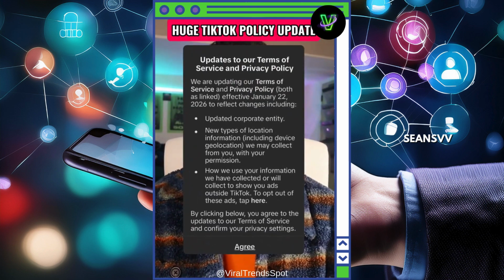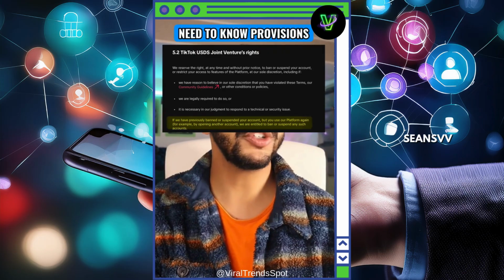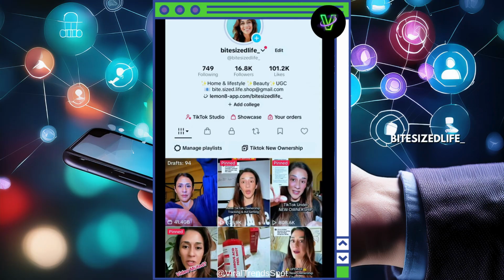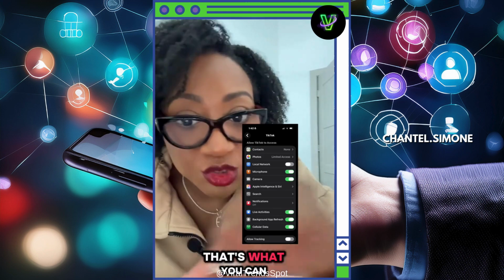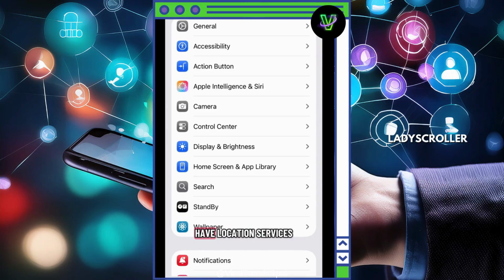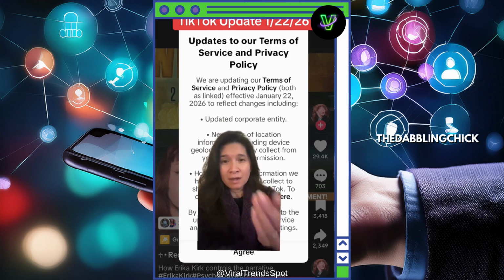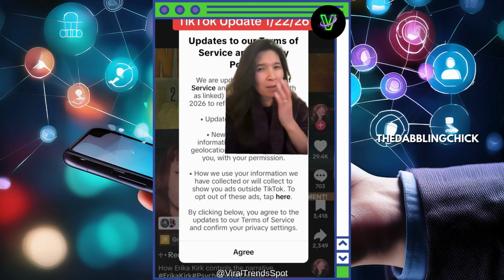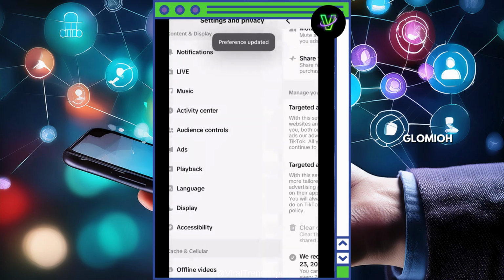Do This On TikTok Now! Under U.S. Ownership! New Terms of Service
Oracle has officially acquired TikTok, and creators across the platform are reacting in real time. In this compilation, content creators share their unfiltered thoughts on what Oracle’s ownership could mean for data privacy, cënsorship, monetization, and the future of the app. Watch the reactions, join the conversation, and decide for yourself whether this move is a game-changer or a warning sign for creators.

👉 Viral Trends Spot is your go-to spot for viral TikTok videos, trending compilations, and must-see internet moments.

👉 Support us!
👉 Channel Disclaimers

🔥 FTC: Images and videos on this channel are in the public domain, licensed, or personally owned by us.